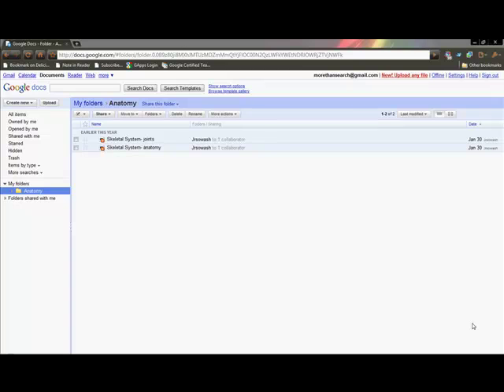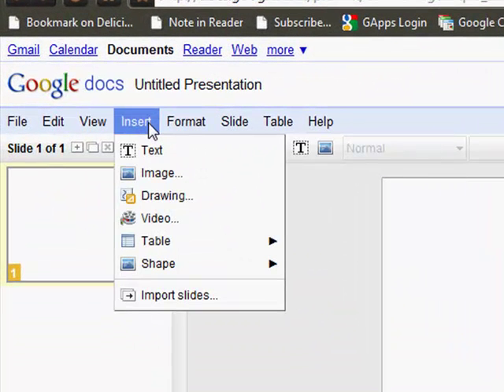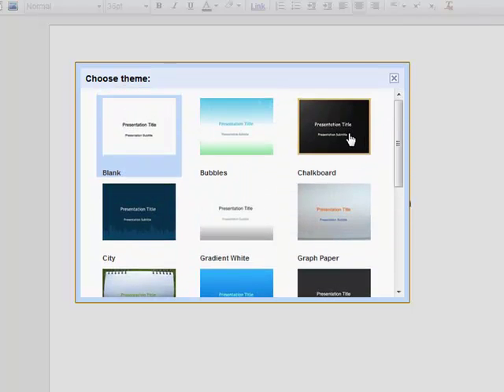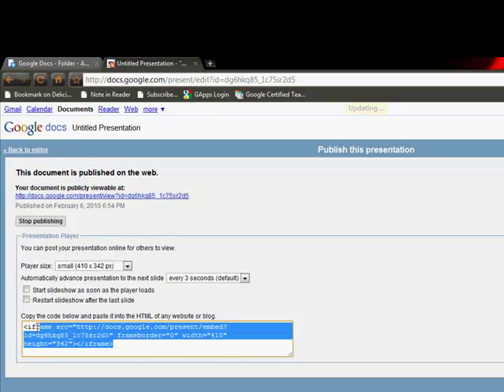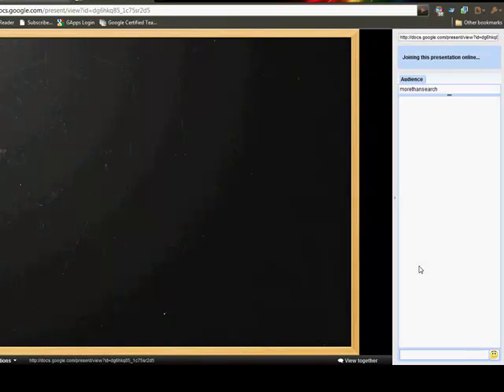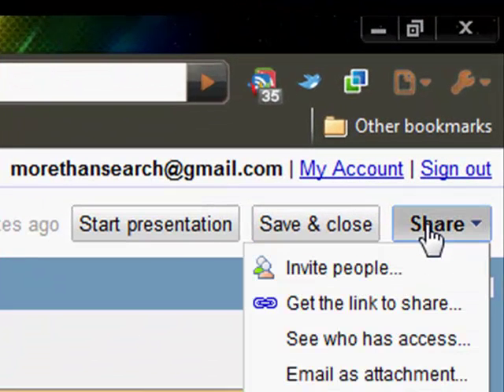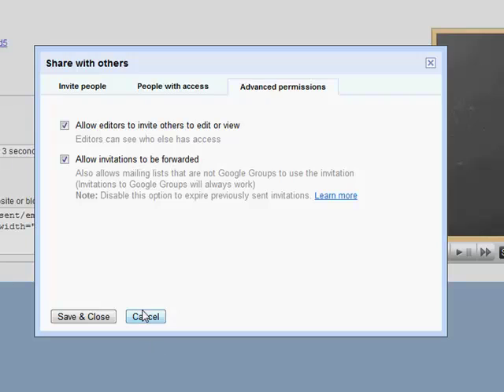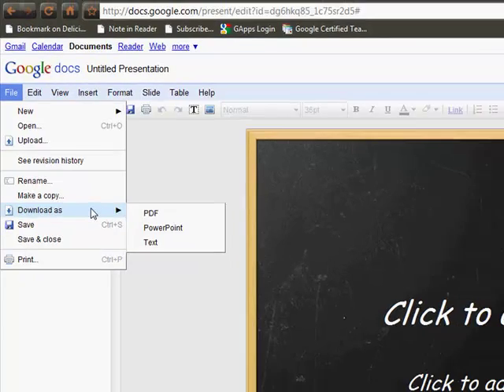Using Google Docs Presentation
A brief tutorial on navigating and using Google Docs Presentation.